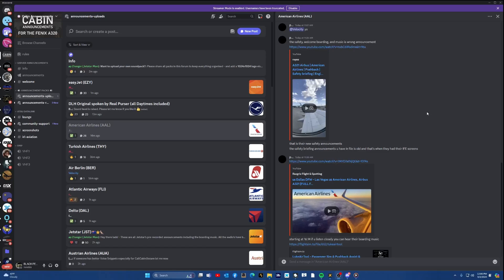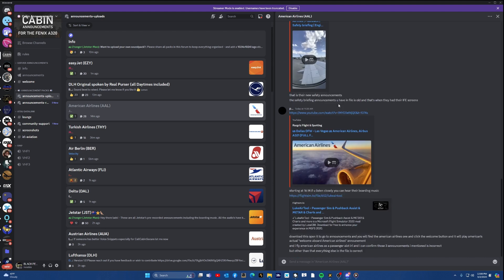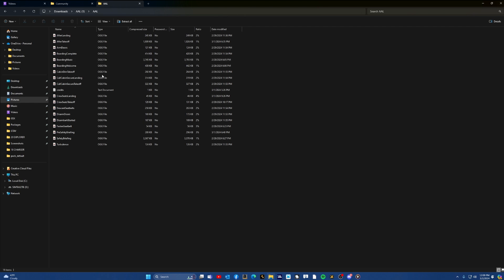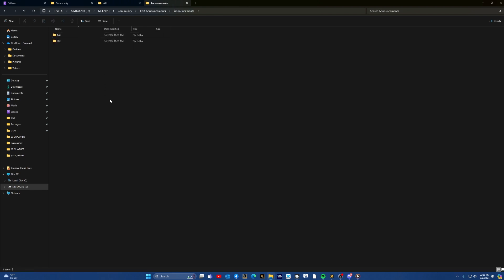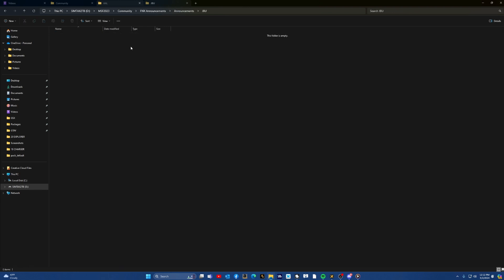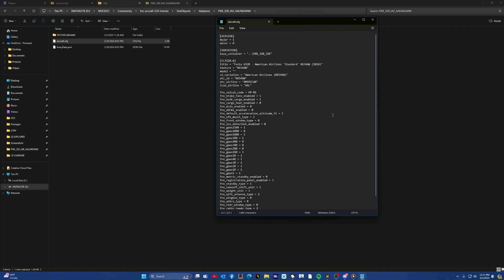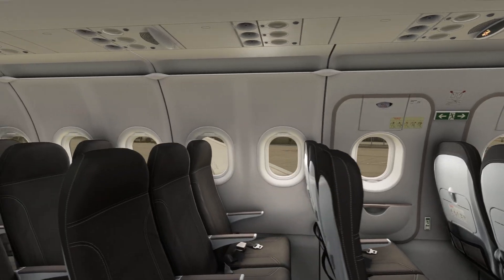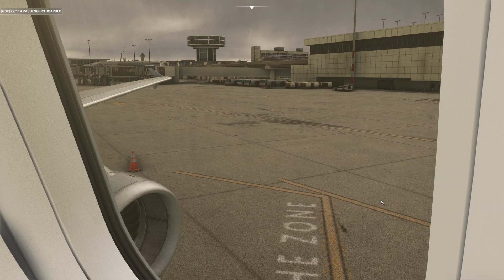How to Download and Install Fenix A320 Cabin Announcements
In this tutorial, we walk through the procedures for downloading and installing cabin announcements for the American Airlines Fenix A320.